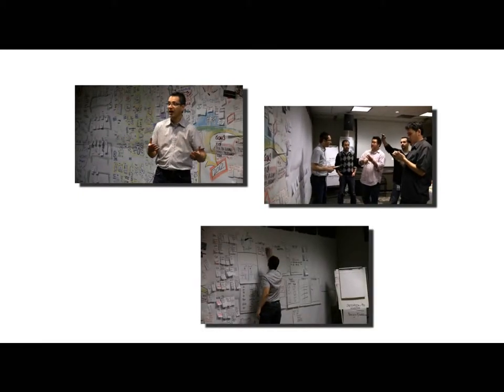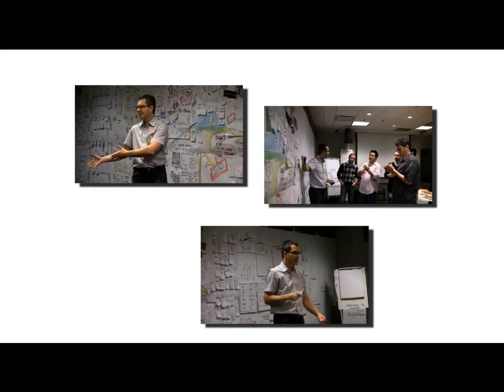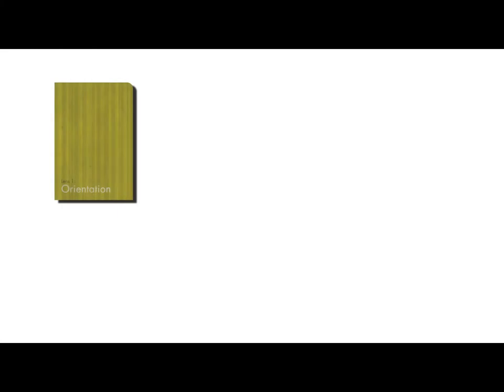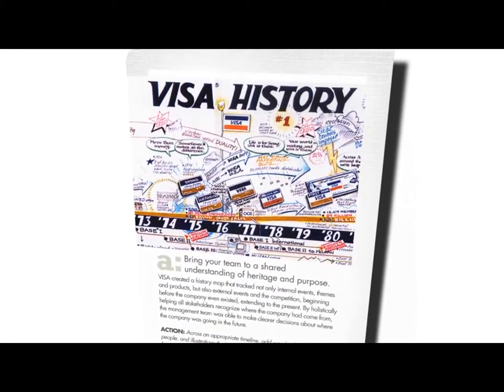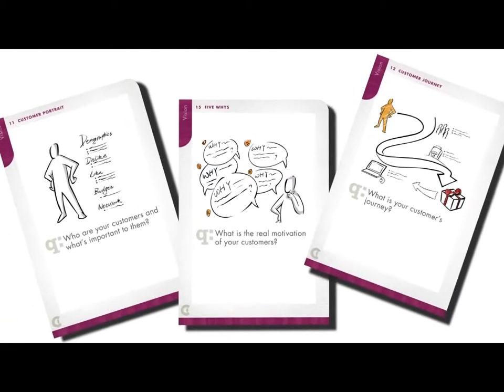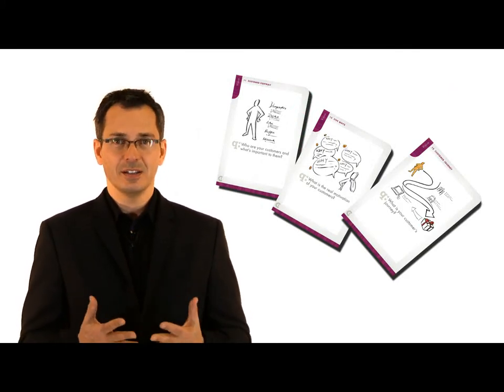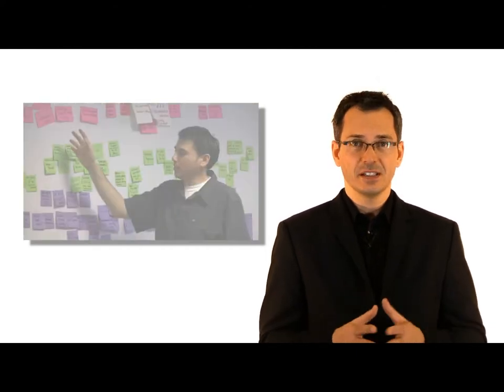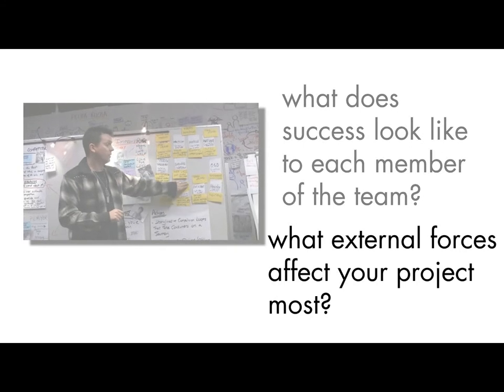Tom Wujec - What are ClarityTools?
Autodesk Fellow and presenter of multiple TED talks Tom Wujec introduces the idea behind his ClarityTools collaboration system to help you get playfully clear about what's important in your organization.